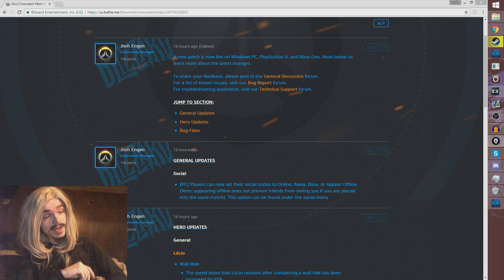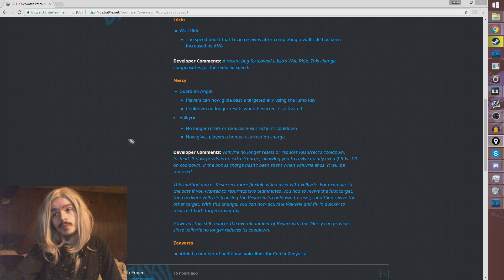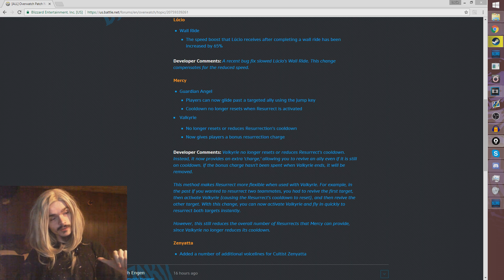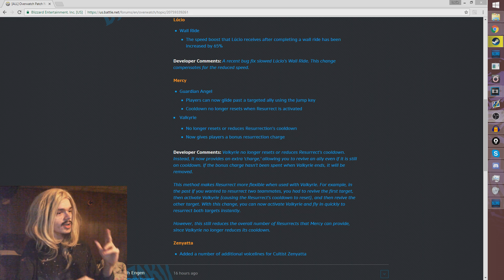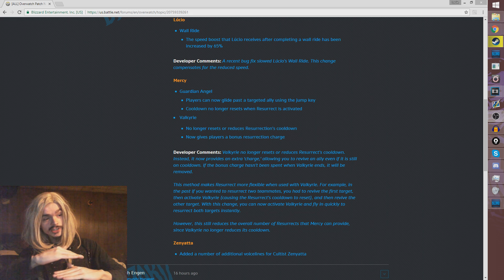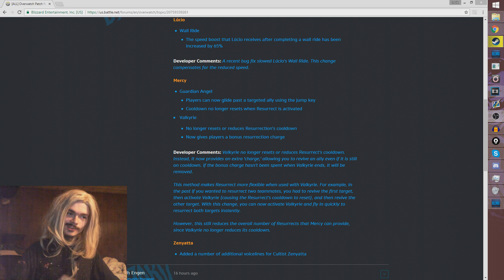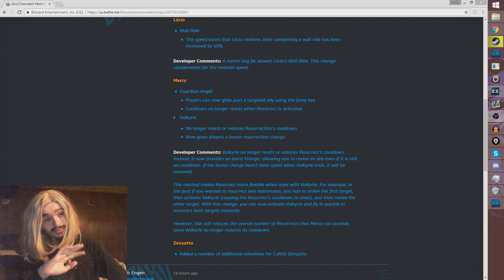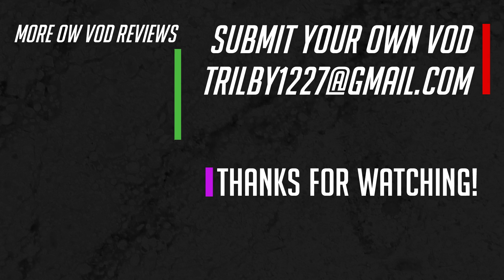Overwatch Patch Review [October 17th]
I'm not salty, you're salty.